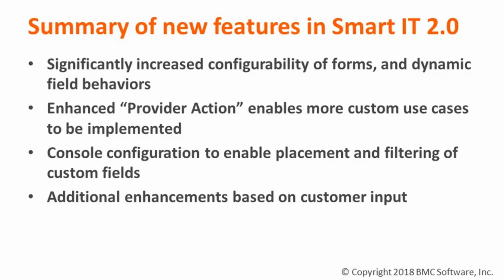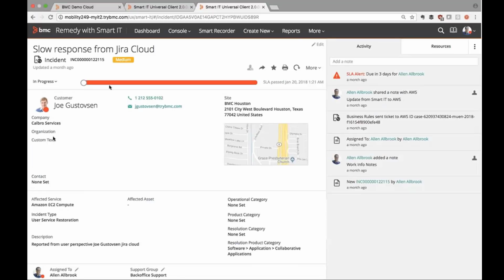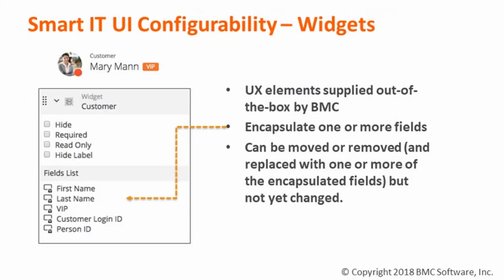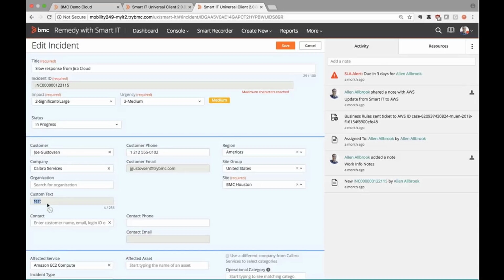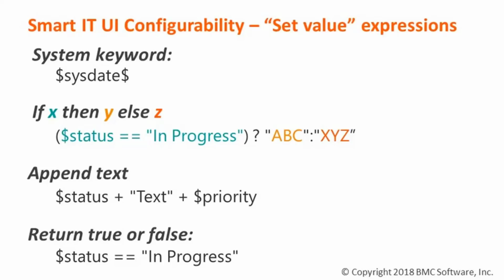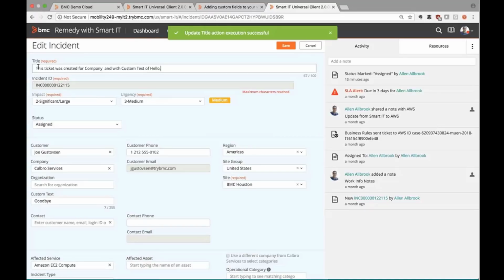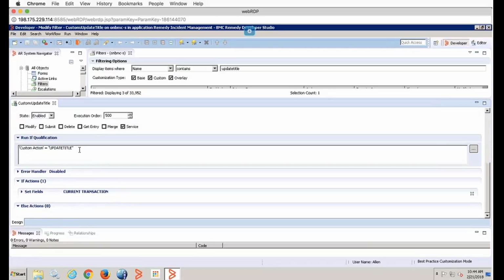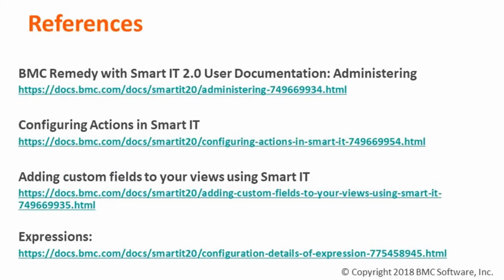BMC Smart IT: Webinar - Smart IT 2.0 Configurability & Customization.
Join Jon, as he introduces Smart IT 2.0.  Learn how this new release builds on Smart IT’s market-leading user experience by adding extensive power to tailor the UX, configure dynamic interface behaviors, and harness the power of Remedy workflow.

Jon Hall is a Principal Product Manager